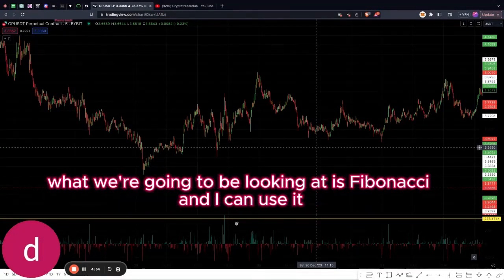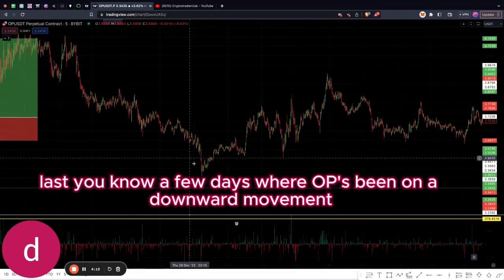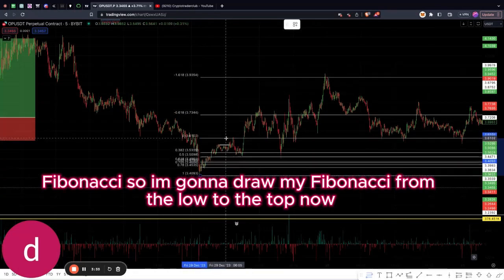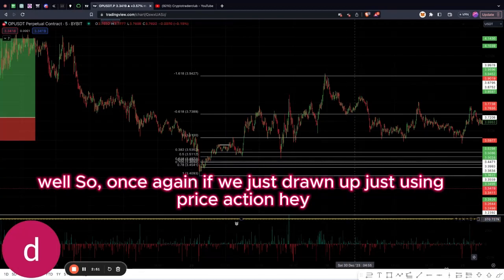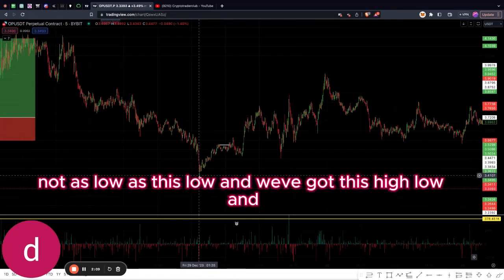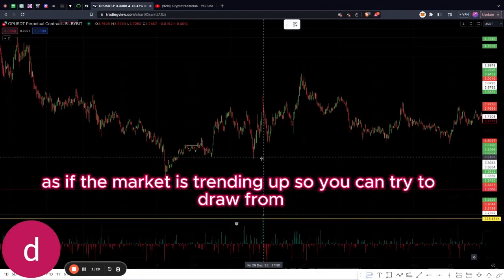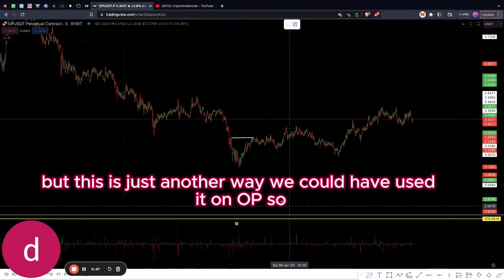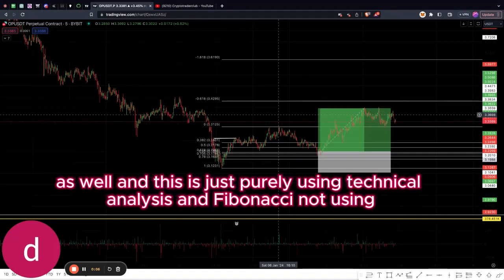A strategy with a 80% win rate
Welcome to the crypto trader club
In this 2nd video we walk through a strategy you can use to trade alt coins with a high strike rate.